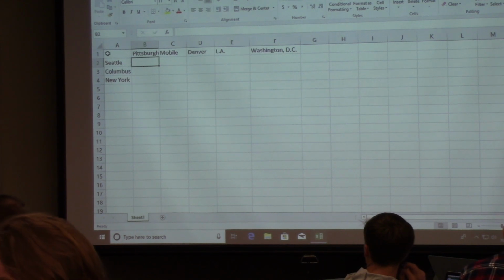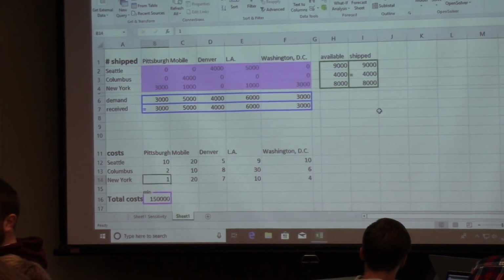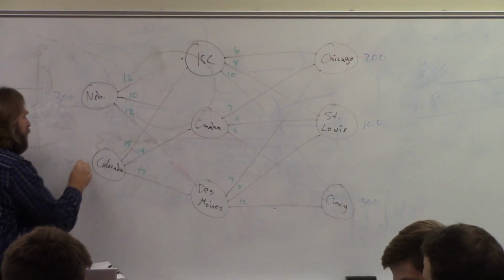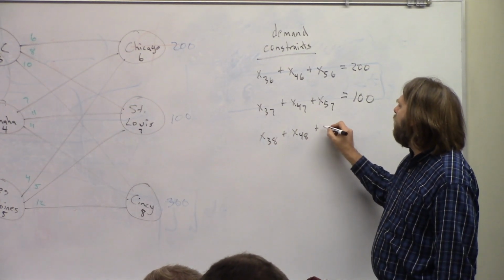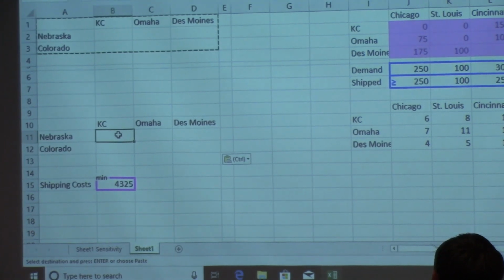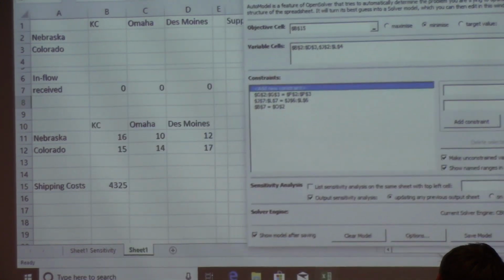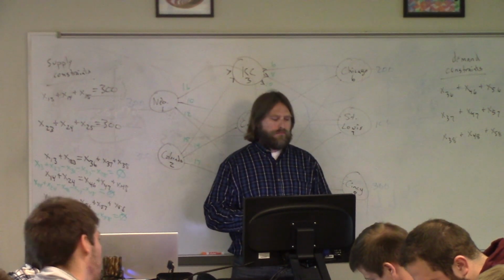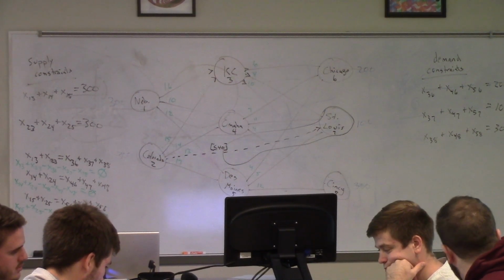Transshipment problems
After reviewing our homework problem, we cover transshipment problems.